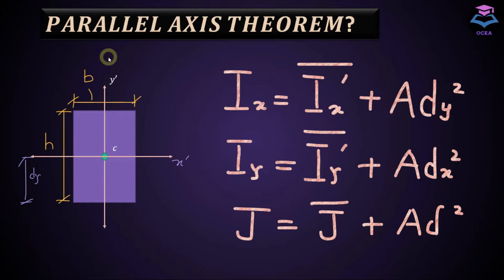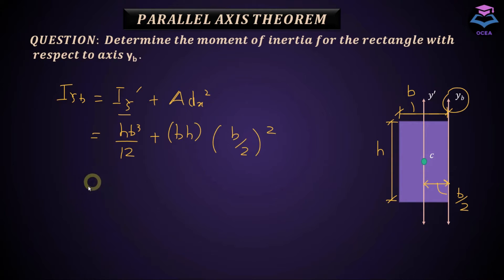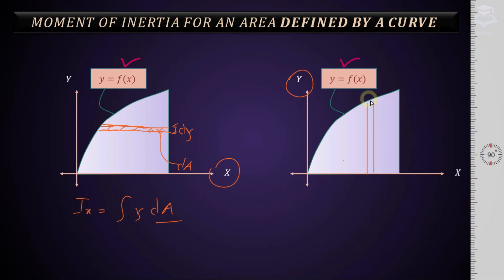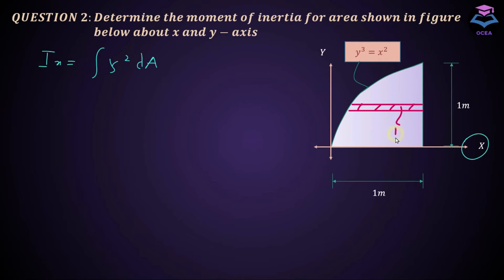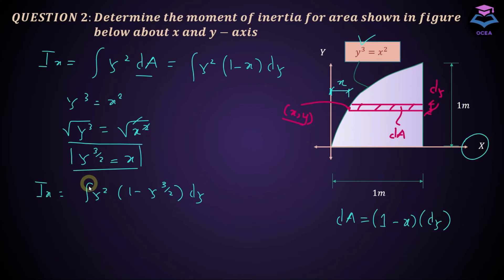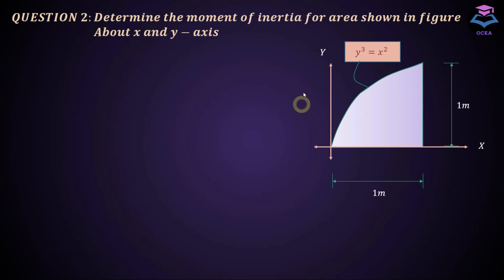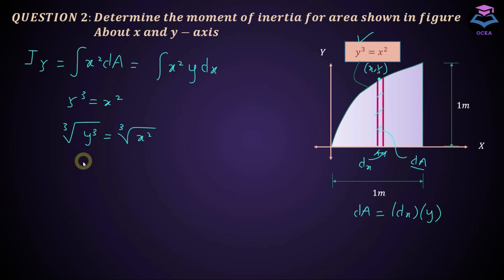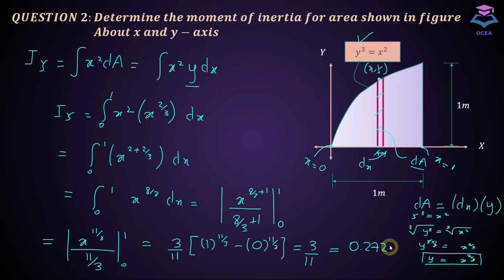Moment of inertia| Area defined by a curve| Lec-3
In this lecture, moment of inertia of an area defined by a curve has been discussed with one question.

Timestamps:
● 00:00  Question related to previous lecture.
● 1:31   Explanation.
● 3:07   Question

Let me know if you have any questions or if something was unclear!